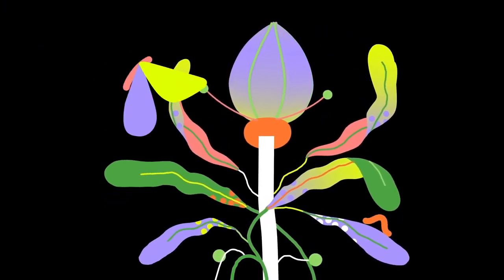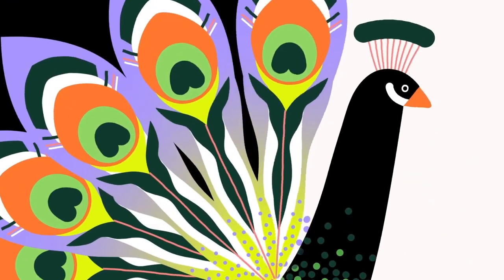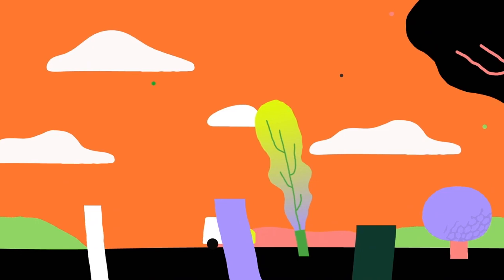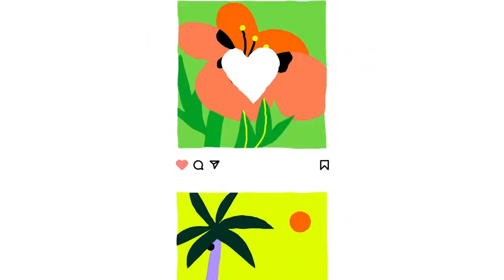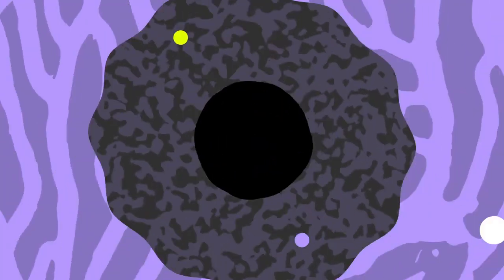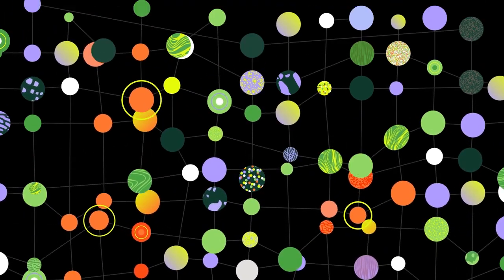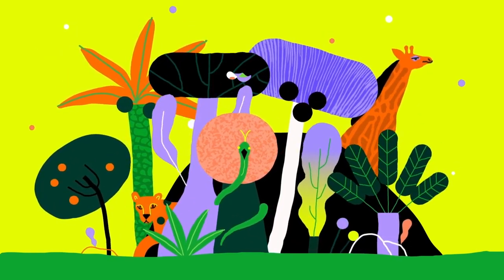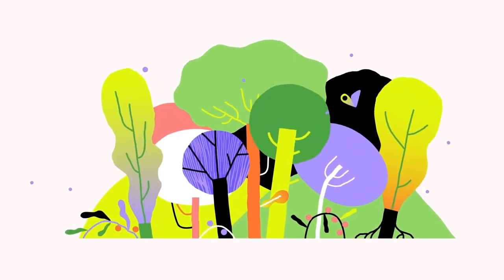Importance of Biodiversity